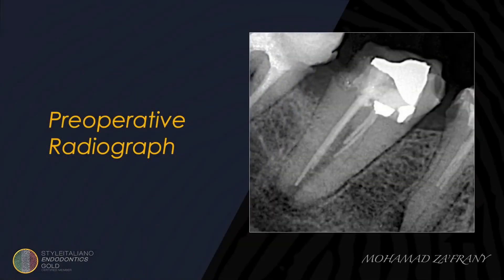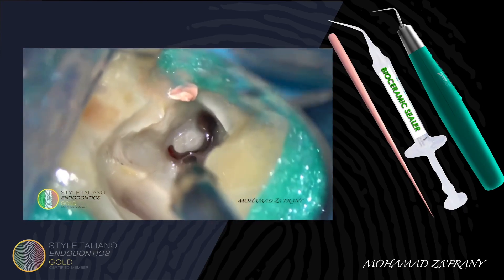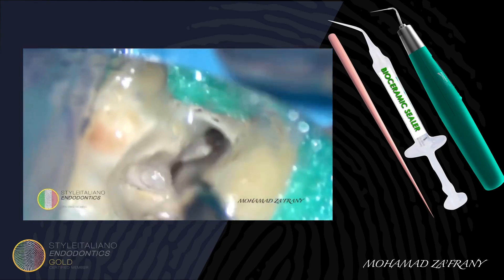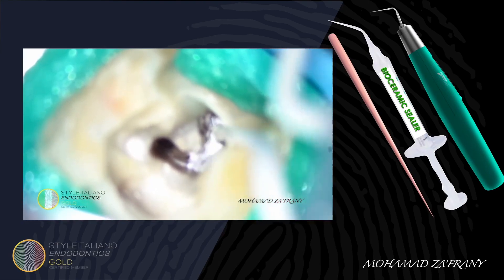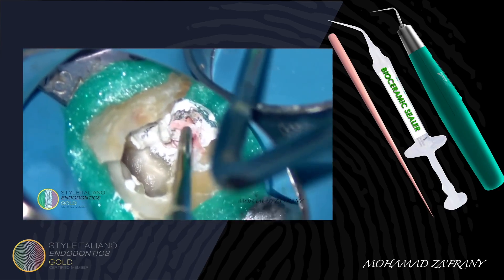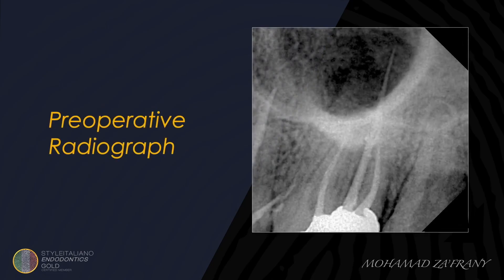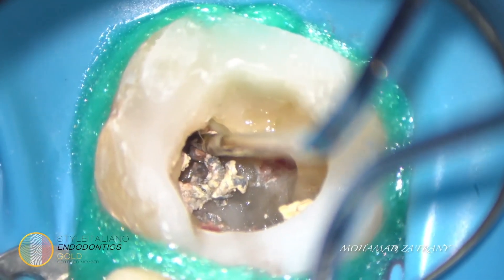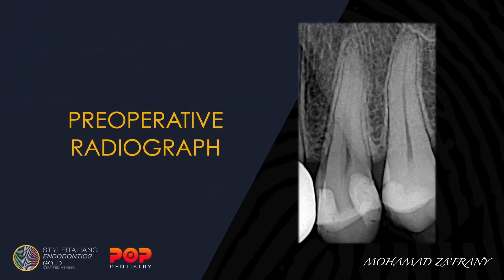OBTURATION SYSTEM DOWN PACK, to operate the clinical case in high efficacy!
Check out the case courtesy of Dr. Mohammed Zaafrany to find ’Three Dimensional Management of Endodontic Space’, using ObturationSystemDownPack, 𝙘𝙪𝙩𝙩𝙞𝙣𝙜 𝙜𝙪𝙩𝙩𝙖 𝙥𝙚𝙧𝙘𝙝𝙖 𝙦𝙪𝙞𝙘𝙠𝙡𝙮, 𝘁𝗼 𝗼𝗽𝗲𝗿𝗮𝘁𝗲 𝘁𝗵𝗲 𝗰𝗹𝗶𝗻𝗶𝗰𝗮𝗹 𝗰𝗮𝘀𝗲 𝗶𝗻 𝗵𝗶𝗴𝗵 𝗲𝗳𝗳𝗶𝗰𝗮𝗰𝘆. 🔥